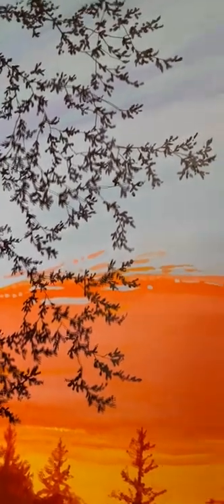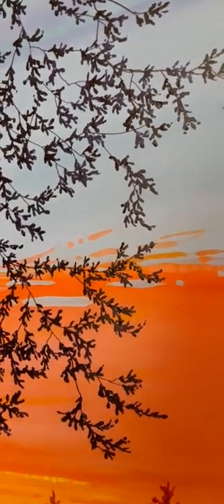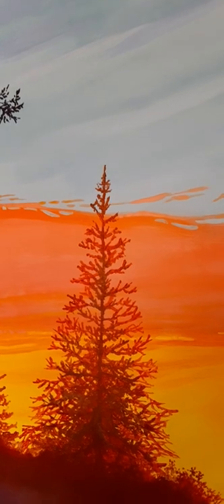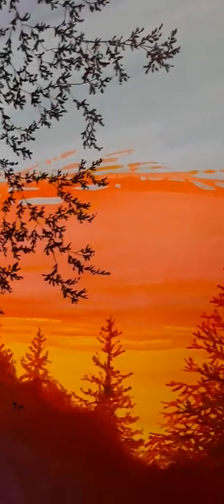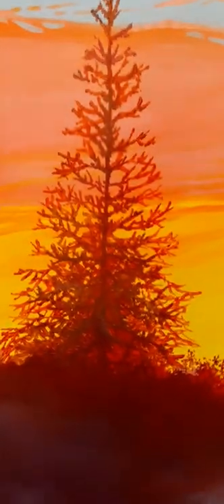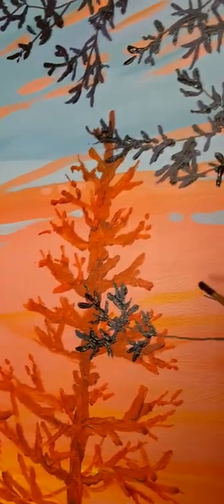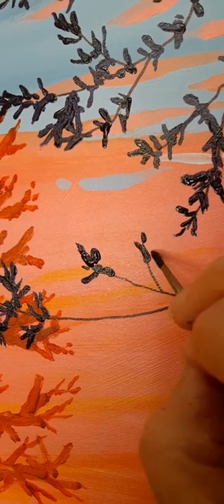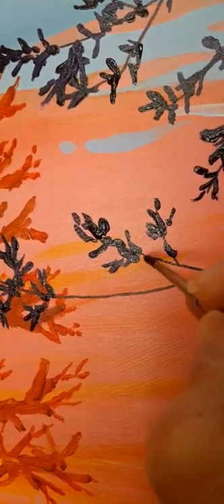Song of Light 2